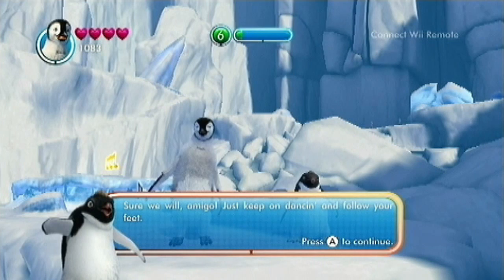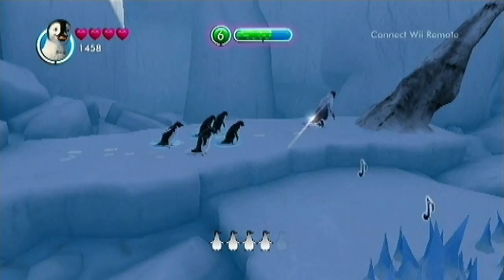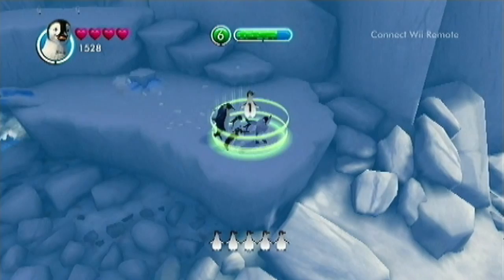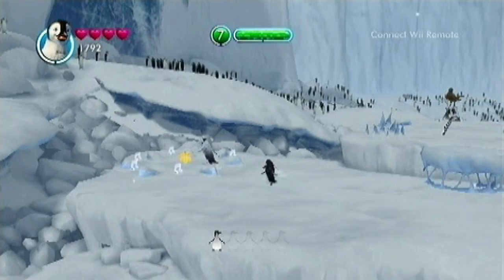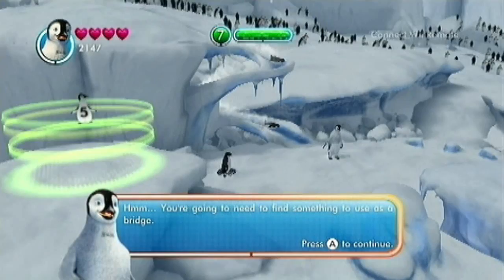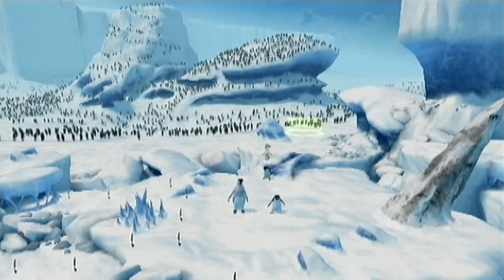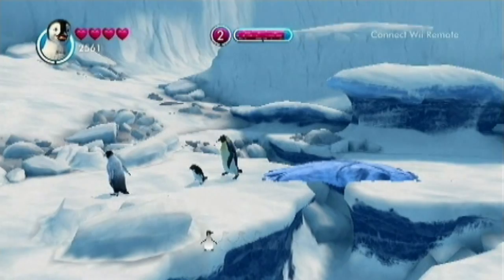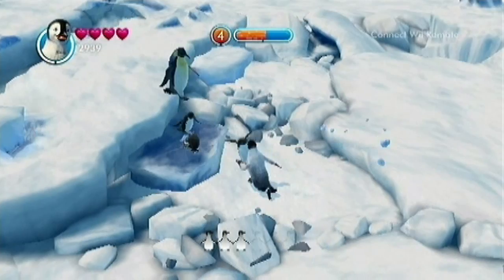Happy Feet Two - Episode 2: The Big Freeze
As in this game froze out of nowhere as we were about to start level 6! Not a big fan of games that have a habit of doing that every now and then out of nowhere...